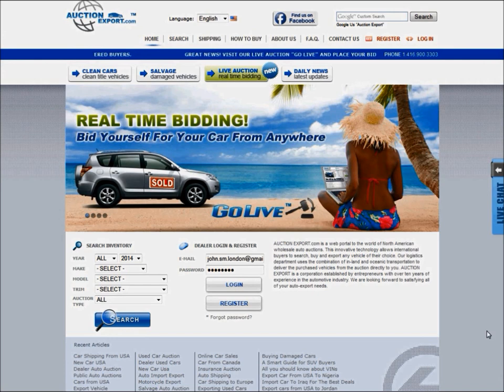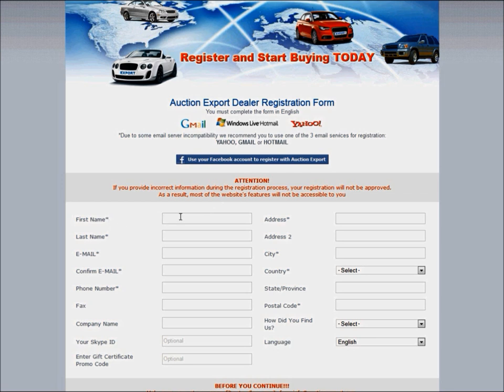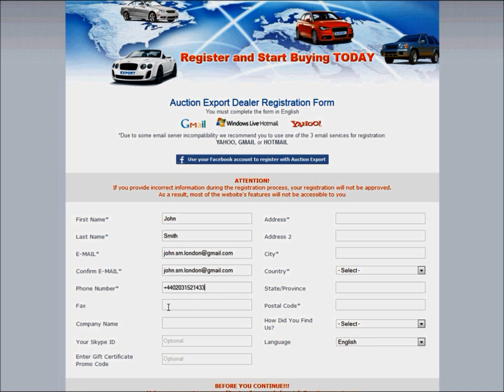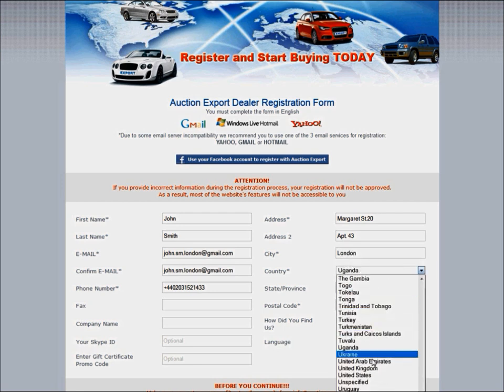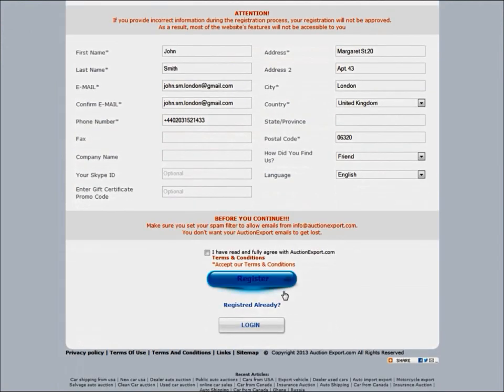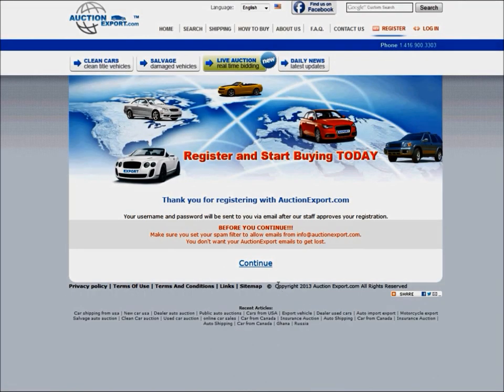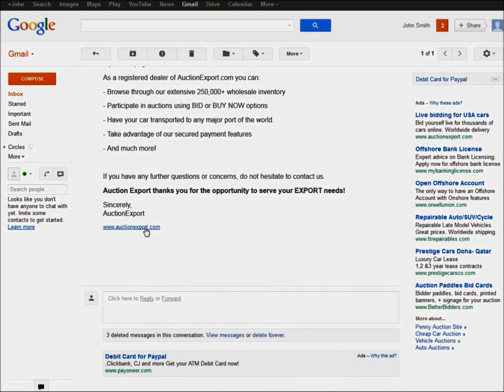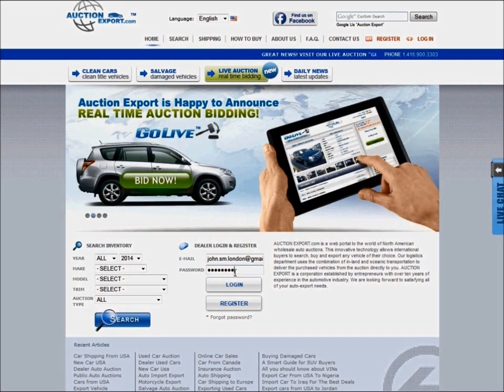AuctionExport.com -- How to register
This video tutorial will help you to register to get a full access to all profile features.